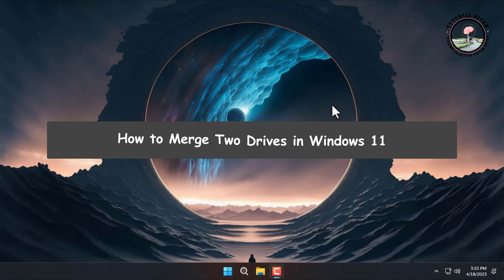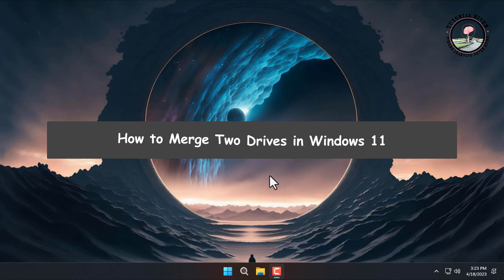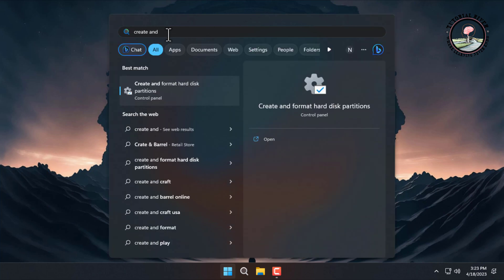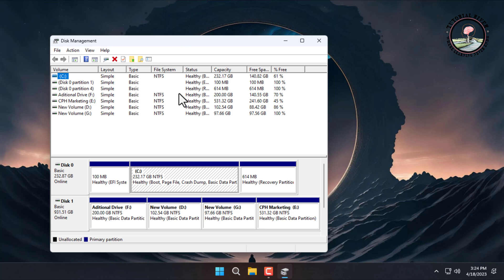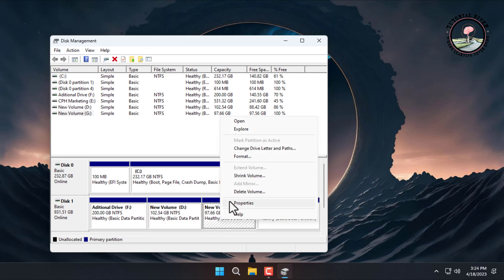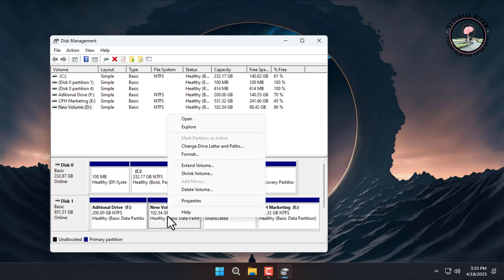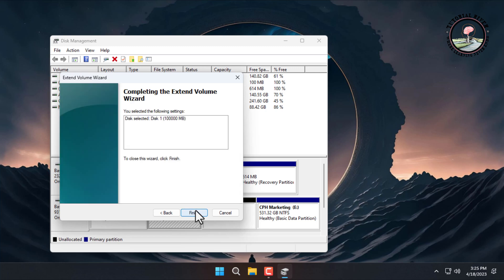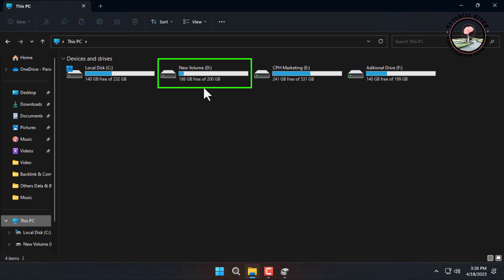How to Merge Two Drives in Windows 11 [ Easy Method ]